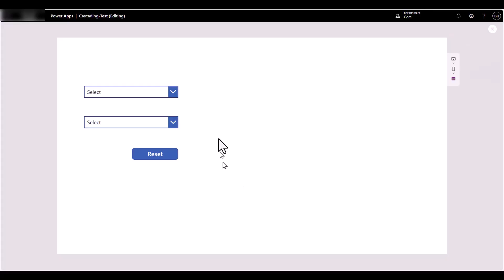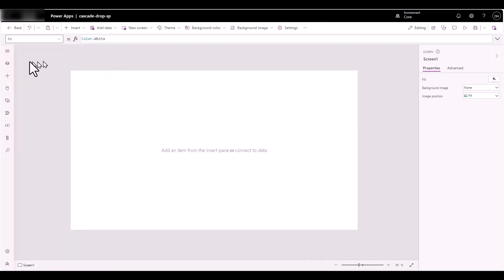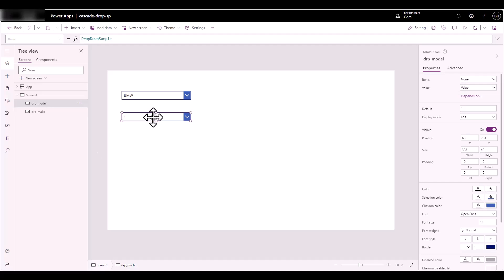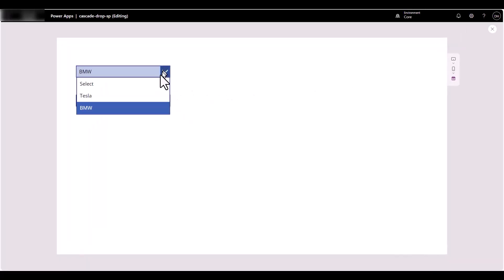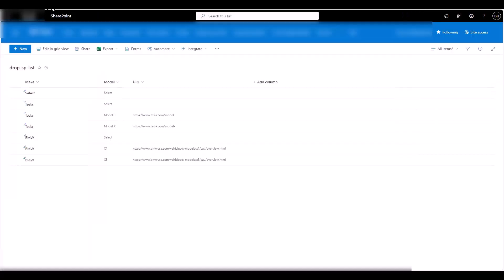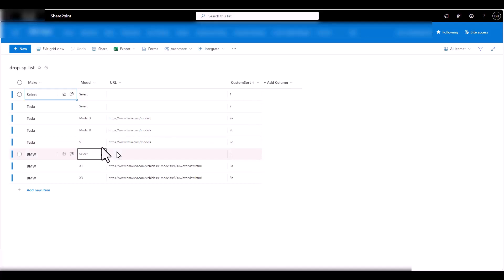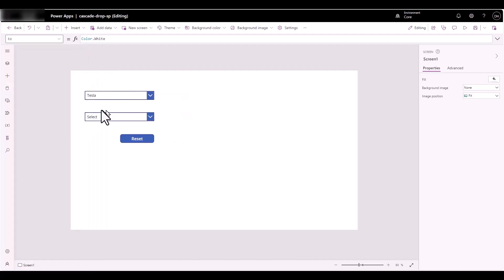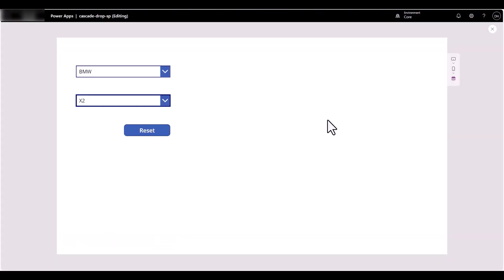How to Create Power Apps Cascading Dropdowns with Hyperlinks from SharePoint List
Imagine transforming your Power Apps into a dynamic tool with cascading dropdowns directly linked to your SharePoint list. Intrigued? In this tutorial, we'll unravel the secrets to setting up responsive dropdown menus that evolve with each user selection and include handy hyperlinks from your SharePoint data. Picture this: a user selects a category from the first dropdown, and instantly, the second dropdown updates with relevant subcategories, each equipped with clickable links that lead to additional resources or detailed information. This isn't just about creating dropdowns; it's about enhancing user interaction and streamlining data entry processes to save time and reduce errors.

0:00 Intro
0:40 Demo
1:34 Create App
1:52 Make SharePoint List Connection
2:34 Create First Dropdown
4:00 Create Dependent Dropdown
5:15 Launch Website URL from Dependent Dropdown
6:30 Bonus 1: Create Reset Button
7:50 Bonus 2: Configure Custom Sorting for SharePoint/Dropdown List